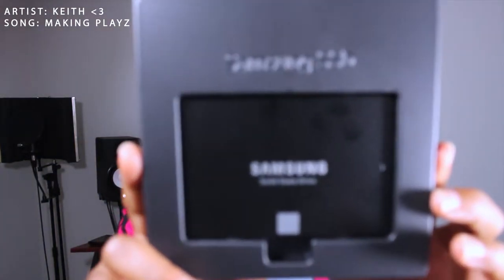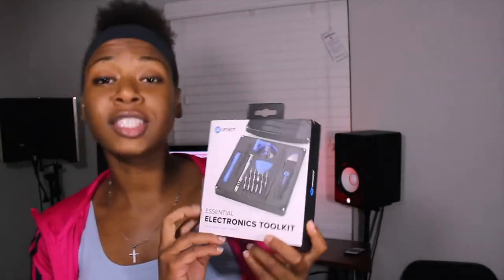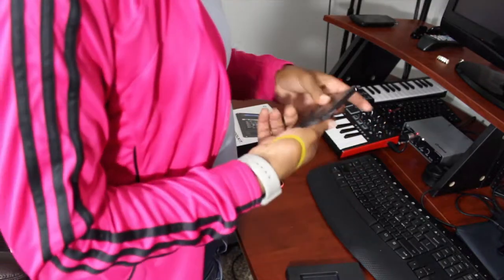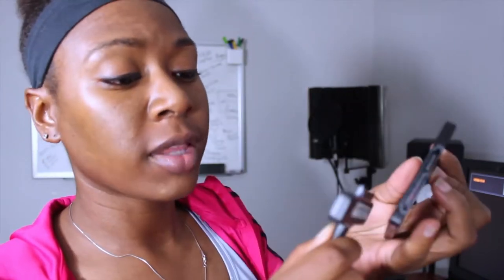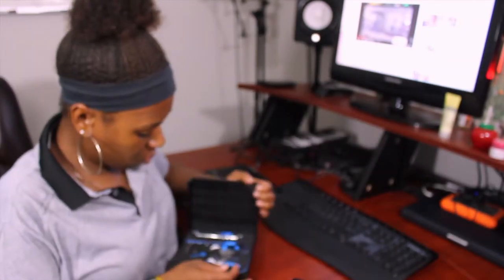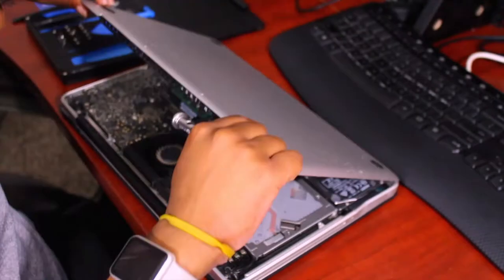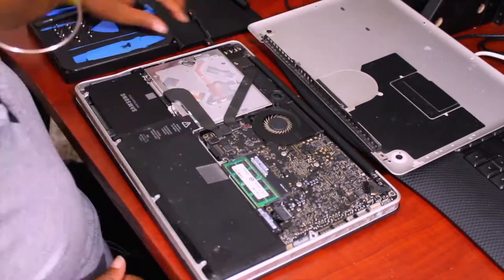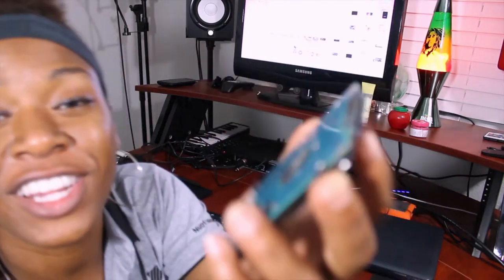I Opened My MacBook FoxTail FTD Music Producer Vlog #5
I Opened my macbook pro for the first time to switch out my old school hard drive to a new SSD card. For all of my designers and creators out there struggling to edit on a slow macbook; I noticed the speed increase as soon as I rebooted the computer. =)

LEGAL

MORE

Producer Vlog 2017 | Trap Beat 2017 | Alternative Pop Instrumental | Instrumental Pop Beat | Pop Beat Fl Studio | Fl Studio Pop | Fl Studio